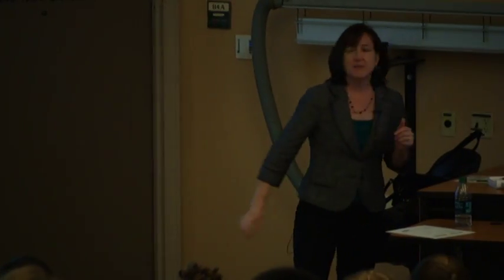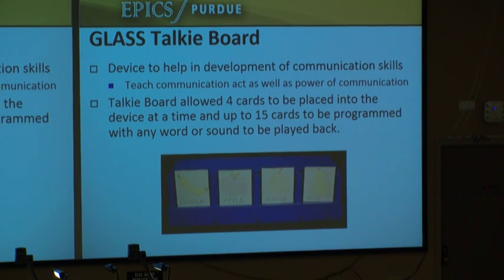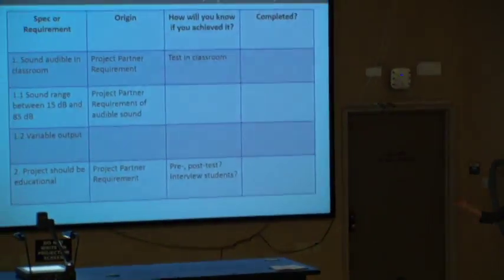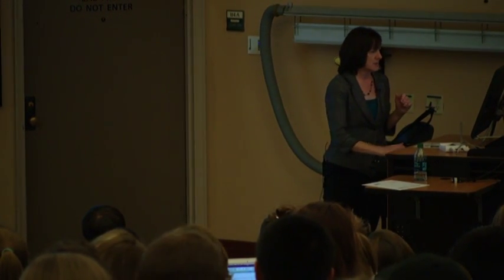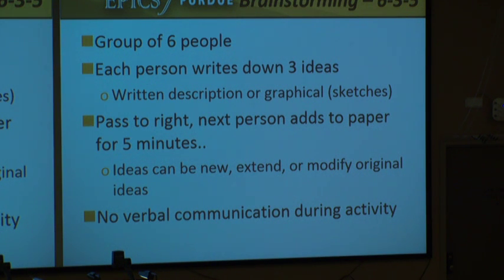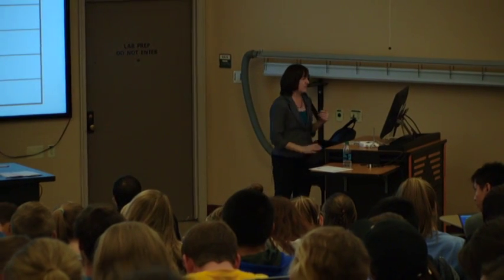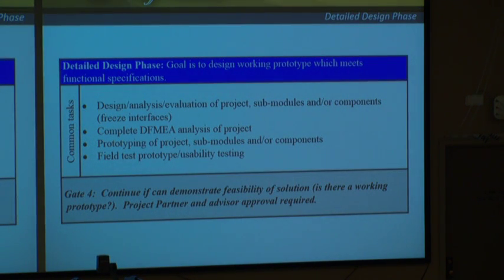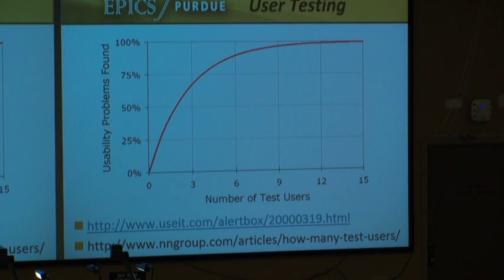EPICS Intro to Design III (Part 1 of 2). Fall 2015.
New student lecture "Intro to Design III". Sept. 21, 2014. Dr. Carla Zoltowski.

Documents/Fall 2015 Lectures.